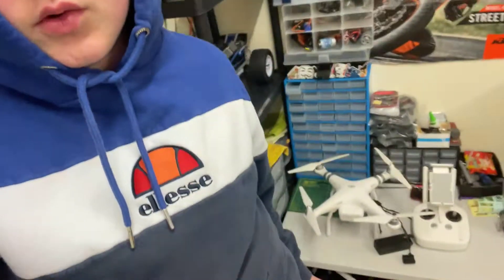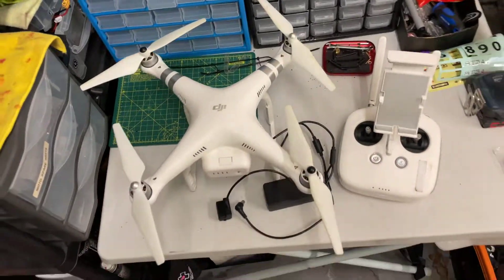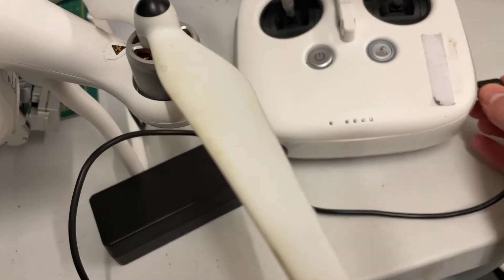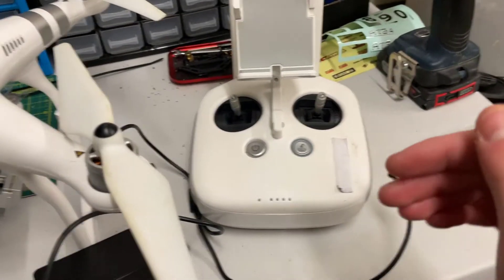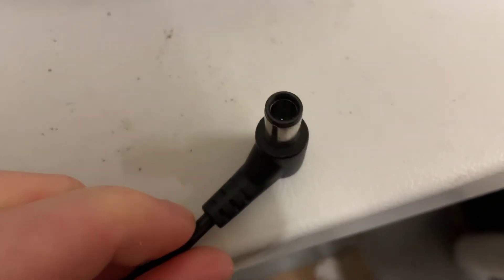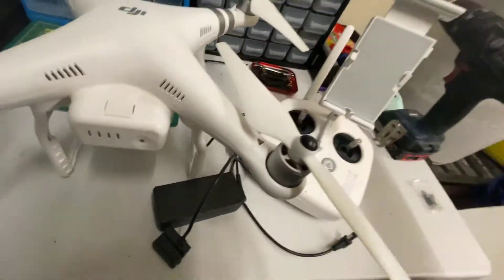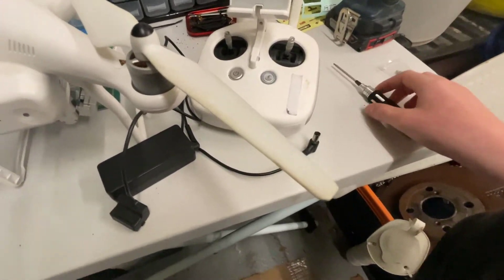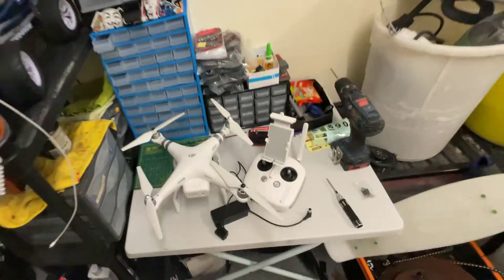DJI Phantom 3 Advanced Remote not Charging? (FIX)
Check the Instagram account out!

Thanks again!